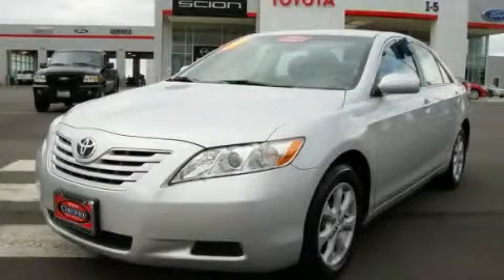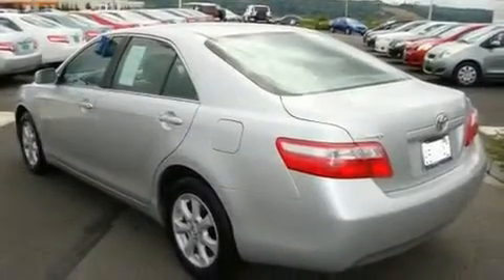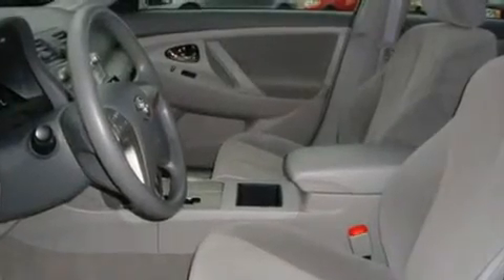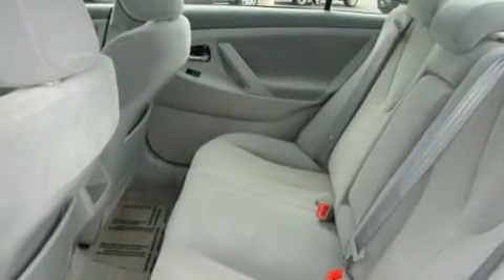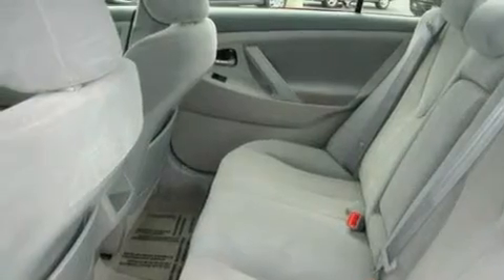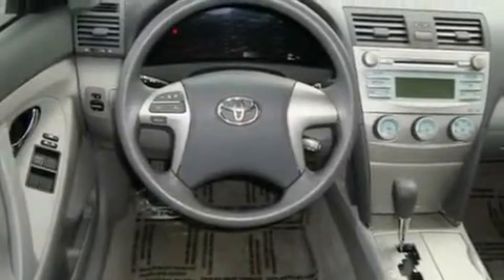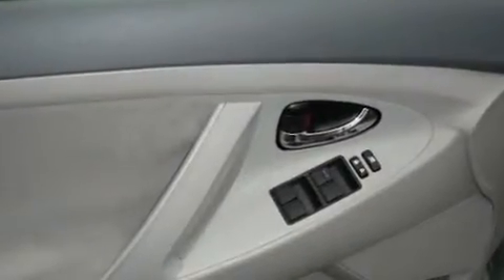2009 Toyota Camry Centralia WA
Year: 2009
 Make: Toyota
 Model: Camry
 Engine: 2.4L I4
 Trans.: Automatic
 Exterior: Silver
 Miles: 50,515
 Interior: Gray

 2009 Toyota Camry Chehalis WA